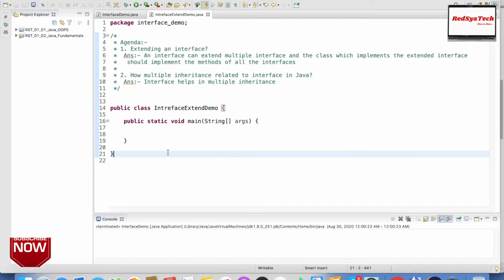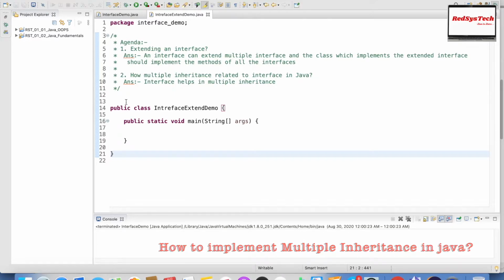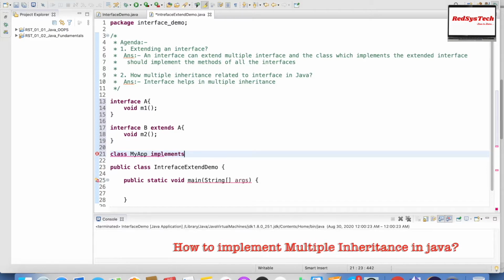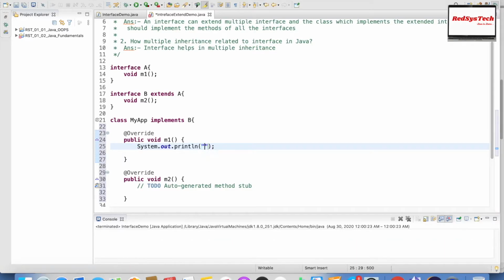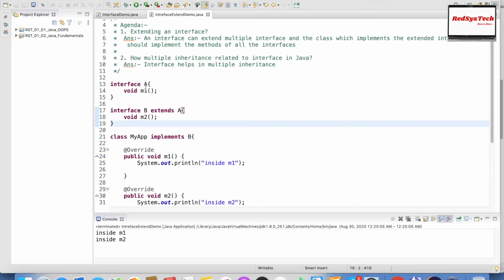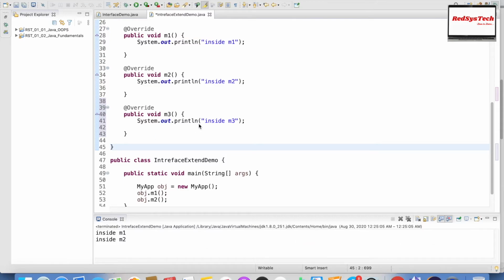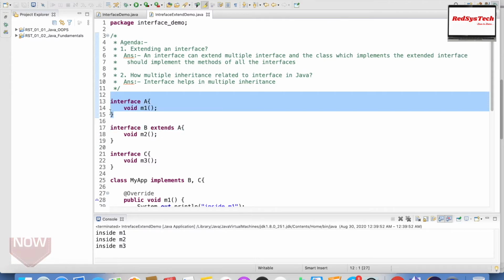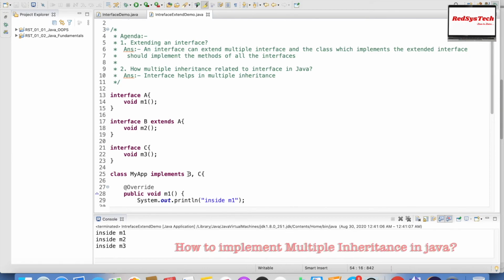Multiple Inheritance in Java Interview Questions | Hands on | Program on Eclipse solved |Red9SysTech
Master Multiple Inheritance in Java with a complete practical explanation and hands-on coding example. In this Java tutorial, you will learn what multiple inheritance is, why Java does not support multiple inheritance using classes, how Java achieves multiple inheritance using interfaces, and how to implement it with a real Eclipse coding example.

If you are preparing for Java interviews, software developer jobs, backend development roles, or learning Java OOP concepts, this tutorial will help you understand one of the most important inheritance concepts asked in Java interviews.

Java is one of the most popular programming languages used in enterprise applications, backend systems, Android development, and large-scale software projects. Understanding inheritance, interfaces, abstraction, polymorphism, and OOP concepts in Java is essential for every Java developer.

In this video, we explain Multiple Inheritance in Java step-by-step with a simple example program so that beginners and experienced developers can understand how Java handles multiple inheritance.

🔥 What You Will Learn in This Java Tutorial:

✅ What is Multiple Inheritance in Java?
✅ Types of inheritance supported by Java
✅ Why Java does not support multiple inheritance with classes
✅ Difference between single inheritance and multiple inheritance
✅ Understanding the Diamond Problem in Java
✅ How Java solves multiple inheritance problems using interfaces
✅ Multiple inheritance using interface in Java with example
✅ Writing Java code in Eclipse IDE
✅ Practical implementation of multiple interfaces
✅ Common Java interview questions related to inheritance

This tutorial is useful for:

👨‍💻 Java Beginners
👨‍💻 Software Engineers
👨‍💻 Java Developers
👨‍💻 Backend Developers
👨‍💻 Professionals revising Java OOP concepts

After watching this video, you will understand:

✔ How multiple inheritance works in Java
✔ How interfaces provide multiple inheritance capability
✔ Why Java designers avoided multiple inheritance using classes
✔ How to explain multiple inheritance during Java interviews
✔ How to write clean and understandable Java programs

📌 Multiple Inheritance in Java Interview Importance:

Multiple inheritance is one of the frequently asked Java interview questions for freshers and experienced developers. Interviewers often ask:

• Does Java support multiple inheritance?
• Why is multiple inheritance not supported in Java?
• How can we achieve multiple inheritance in Java?
• What is the diamond problem in Java?
• What is the difference between inheritance and interface implementation?

Understanding these concepts will improve your Java programming fundamentals and help you answer Java OOP interview questions confidently.

📚 Video Chapters:

00:00 Introduction to Multiple Inheritance in Java
00:40 What is Inheritance in Java?
01:30 Understanding Multiple Inheritance Concept
02:20 Why Java Does Not Support Multiple Inheritance Using Classes
03:15 Understanding Diamond Problem in Java
04:15 Achieving Multiple Inheritance Using Interface
05:20 Java Multiple Inheritance Example Program
06:50 Eclipse Hands-On Coding Implementation
07:40 Java Interview Summary and Key Points

• Java Polymorphism
• Java Abstraction

Whether you are a beginner learning Java programming or an experienced developer preparing for Java developer interviews, mastering OOP concepts is important for building strong programming skills.